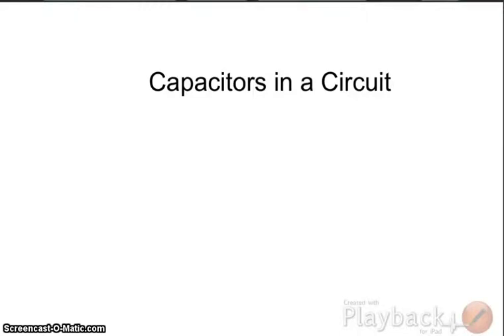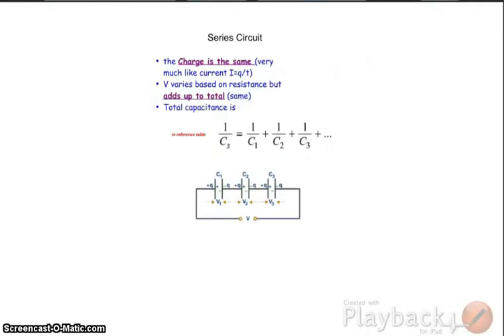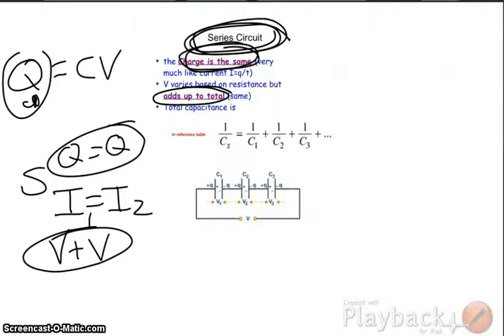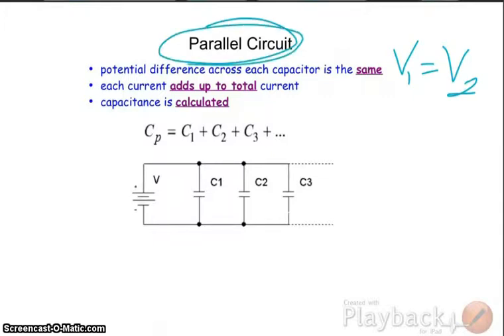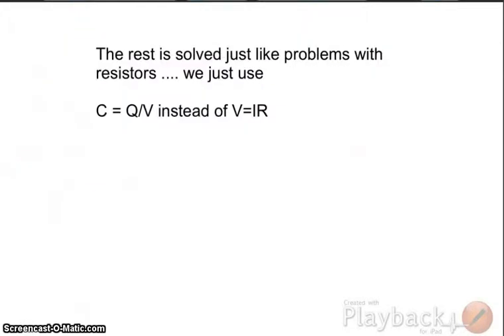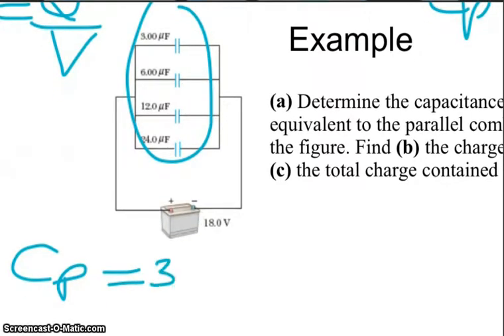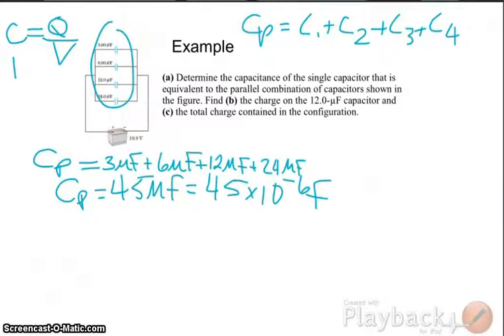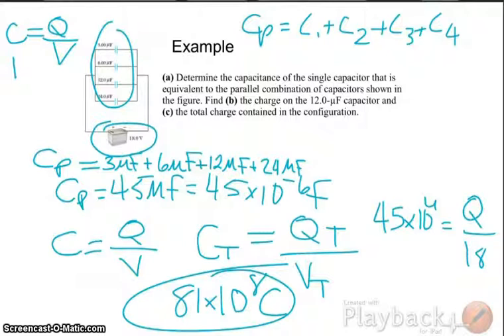10 6 Capacitors circuit